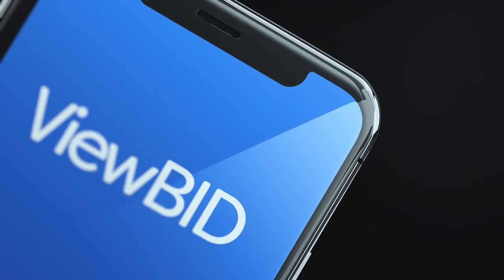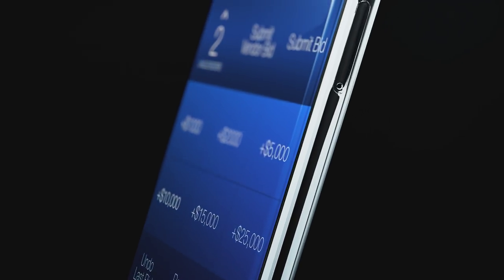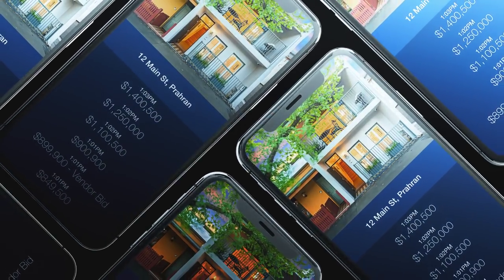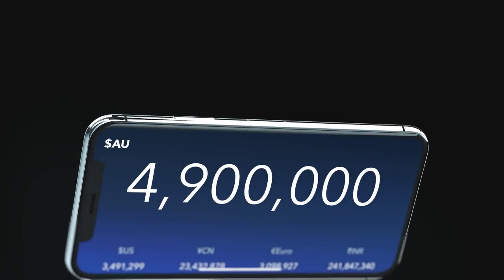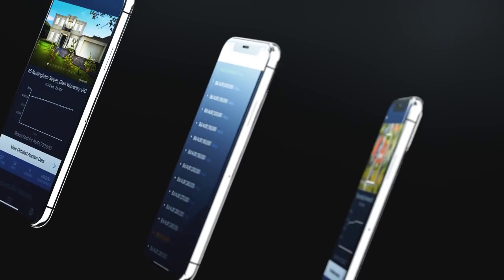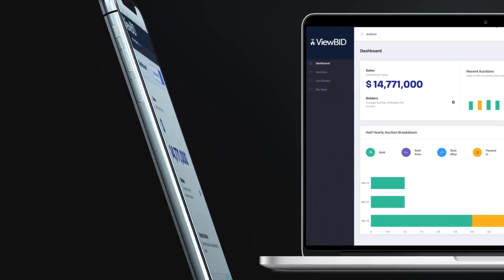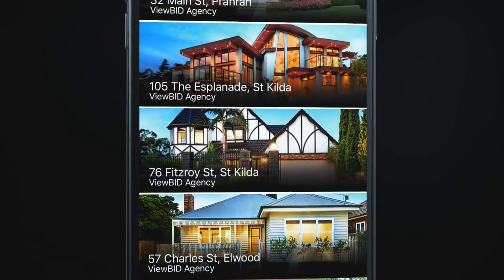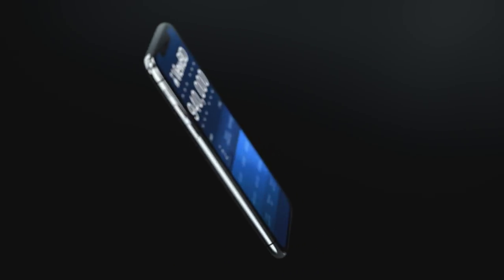View the clip to see how ViewBID can work for you!!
Save time by embracing the change and replace the old with the new, no more pens and pads, all on a fully digital Agent Platform!